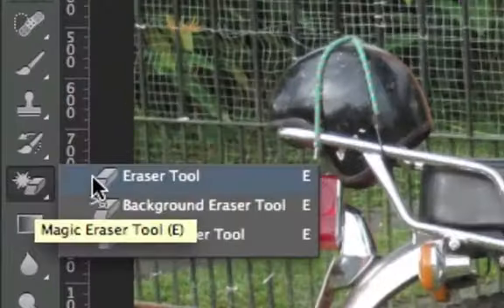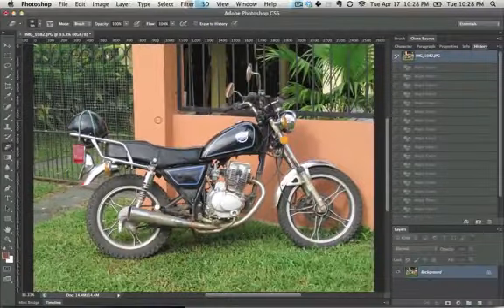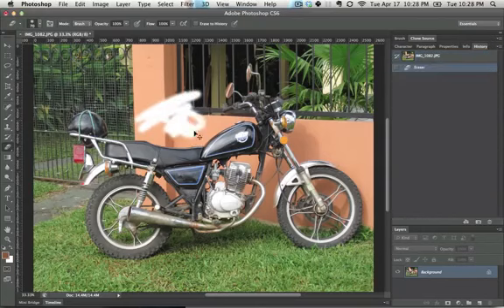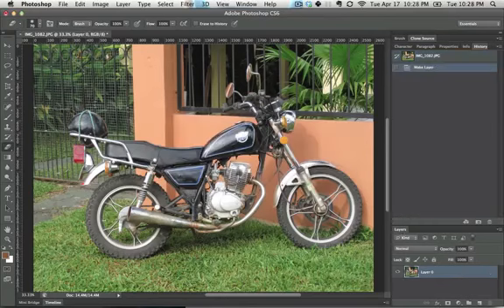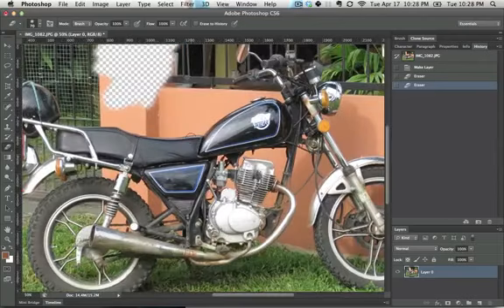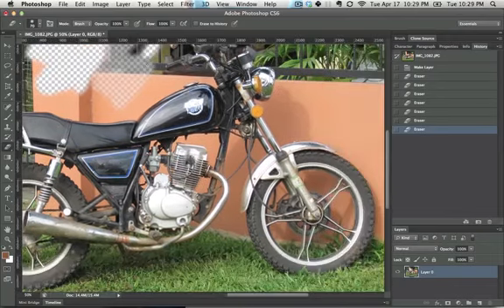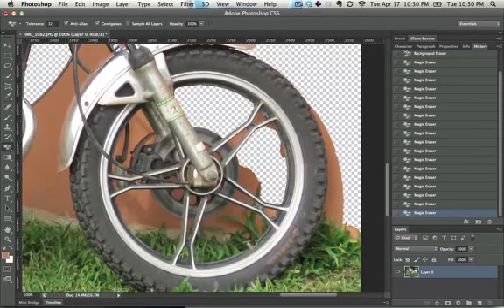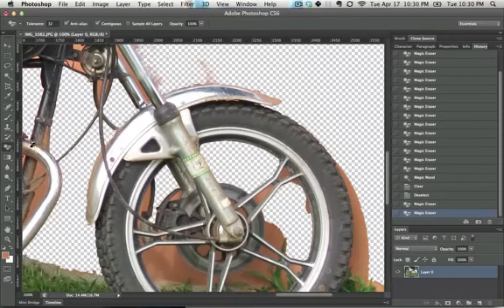накрошаев олег уроки фотошоп